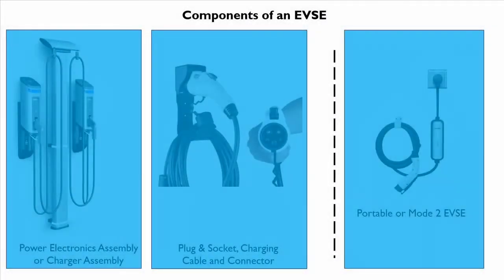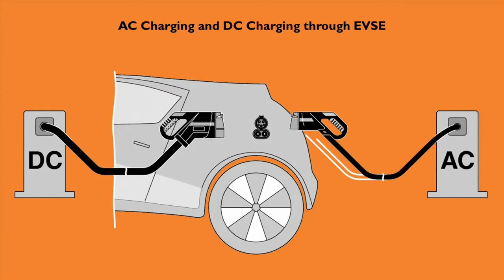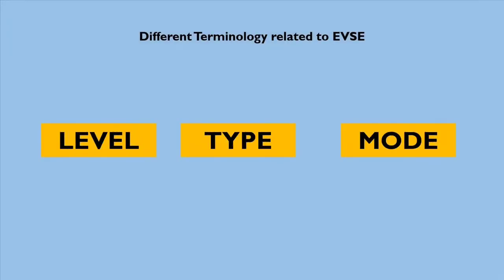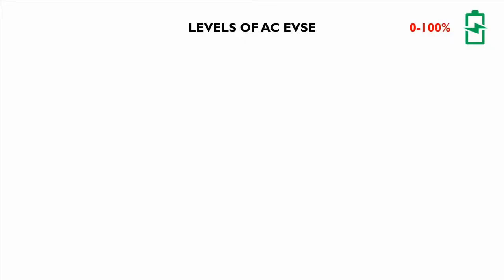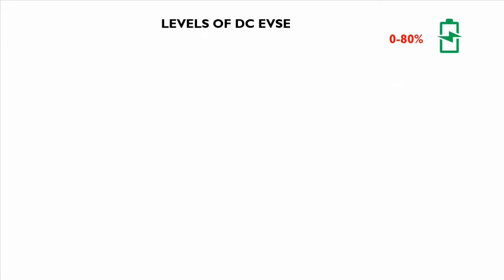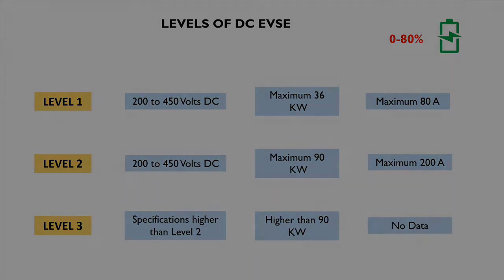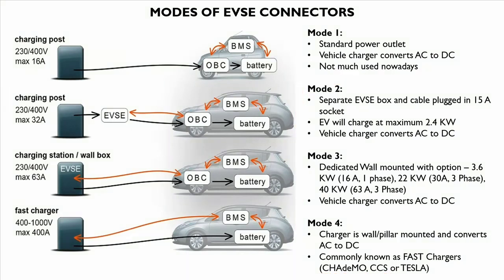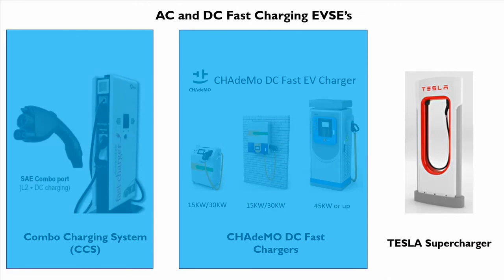Electric Vehicles Supply Equipment's | e-vehicles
Nowadays we are going through electric vehicles so Watch this electric vehicles equipment video for more information.